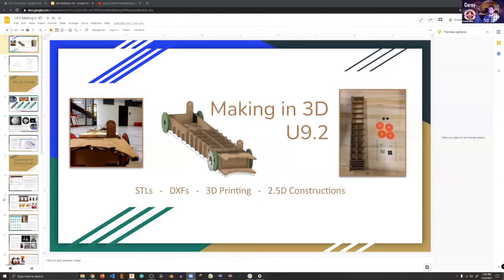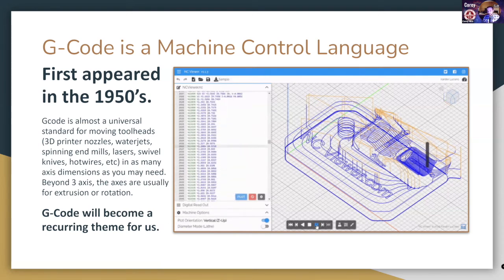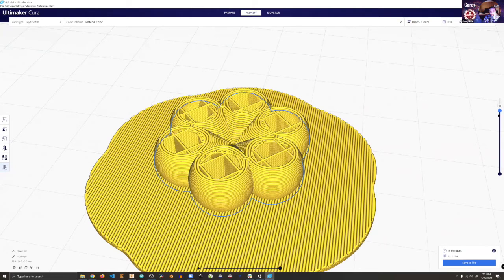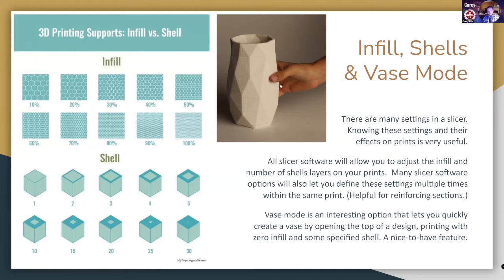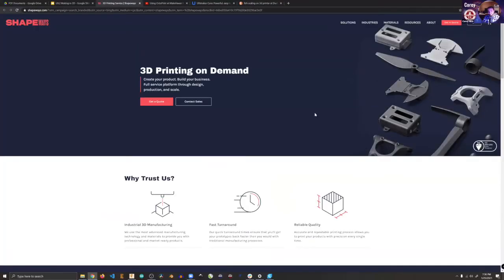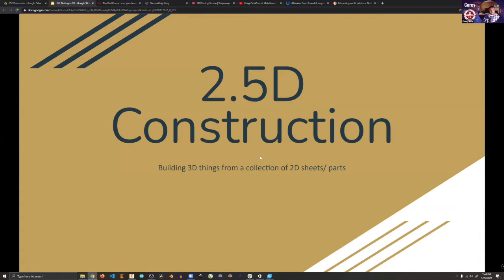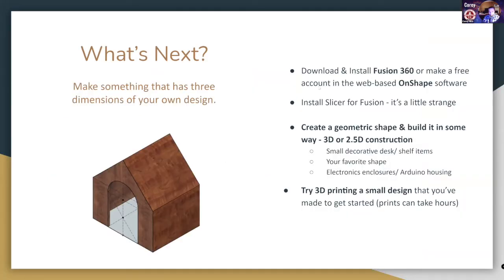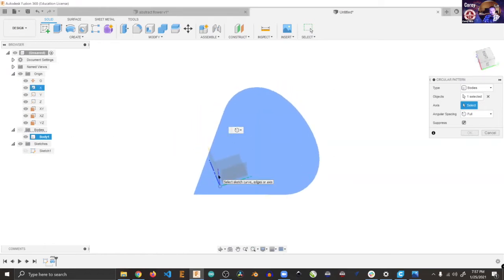U9.2: 3D Scanning & Printing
This week we continue the 3D design process and move into 3D scanning and printing including FDM, SLA, and SLS 3D printing, using supports and filament usage and settings, STL to GCode, and tips and tricks.